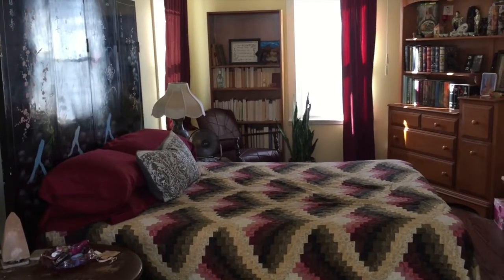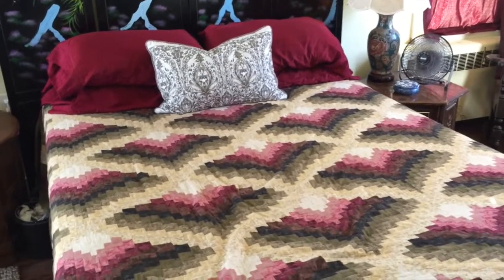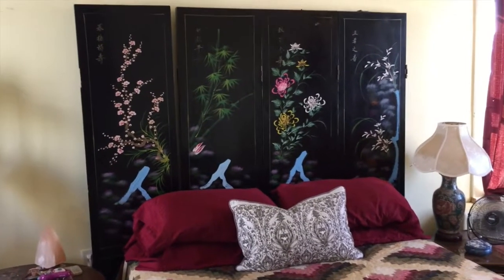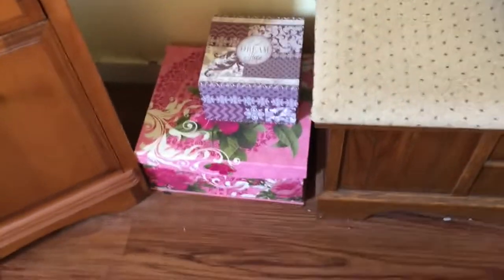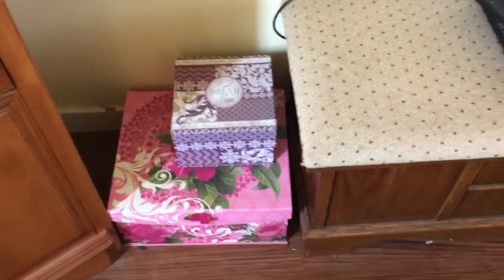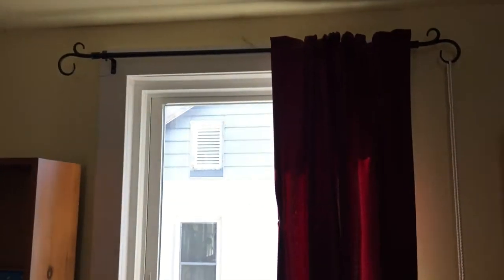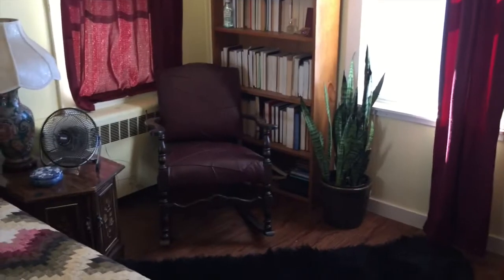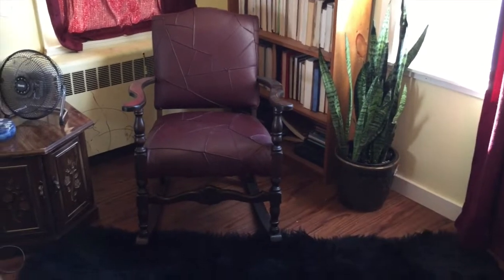Master Bedroom (1/2) Tour!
Hey Guys! Here's a tour of my master bedroom!